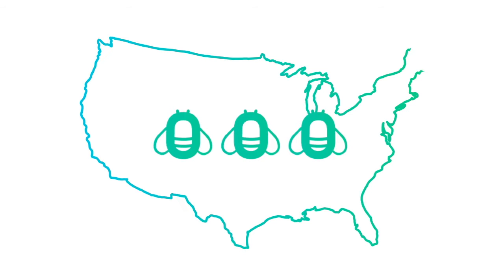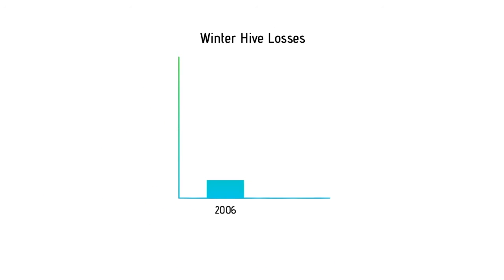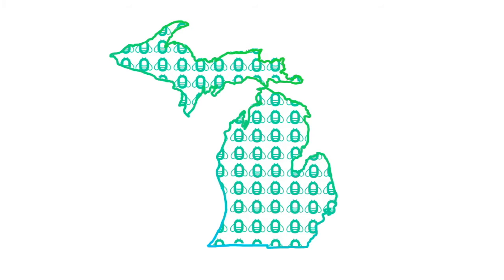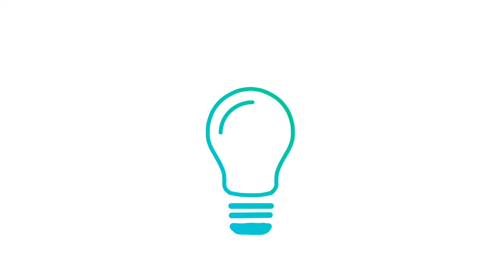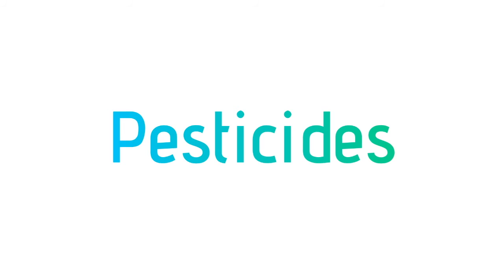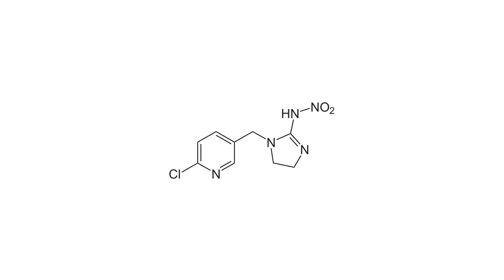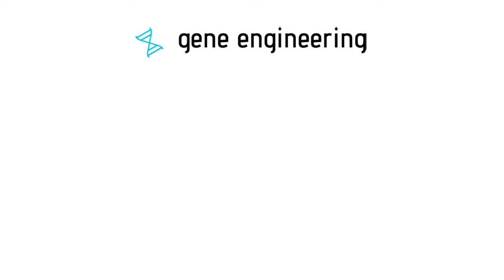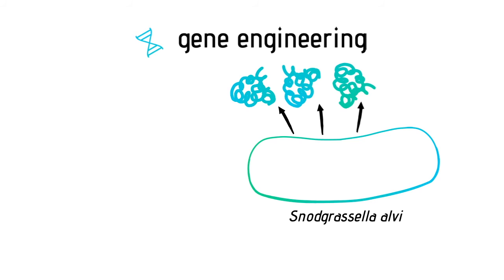Michigan State BeeTox Promotional Video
An introduction to MSU's Project BeeTox.

Since 2005, bee populations have been declining at an alarming rate. Our team decided to address one major factor contributing to these deaths: pesticides. Project BeeTox is a probiotic that allows bees to detoxify imidacloprid, a common neonicotinoid pesticide. We divided into 3 subteams to address different aspects of the project. The Device team designed a feeder to administer the probiotic in sugar water, incorporating an image recognition biocontainment mechanism. The Gene Engineering team worked to create a designer strain of Snodgrassella alvi, a microbe that colonizes the bee gut and can be effectively transformed. Our efforts were directed towards modifying the type I secretion system of S. alvi to export enzymes for detoxifying imidacloprid. The Bioinformatics team computationally modelled imidacloprid-degrading enzymes and analyzed the metabolic profile of imidacloprid breakdown. Successful implementation of this technology has the potential to save countless bees and the plants they pollinate.